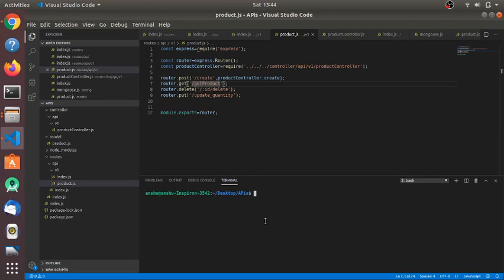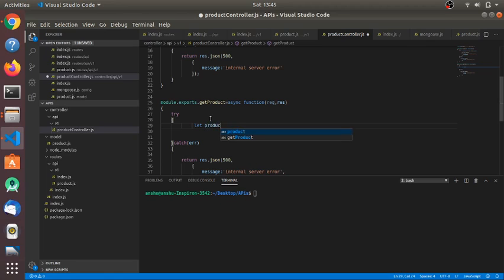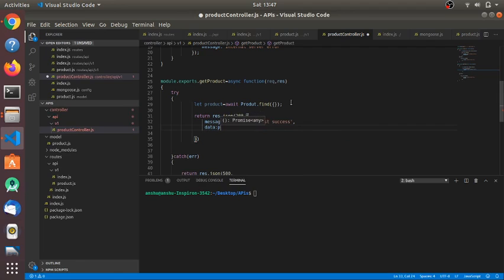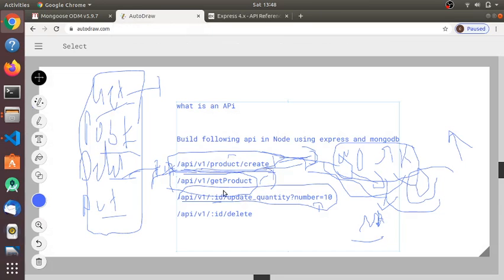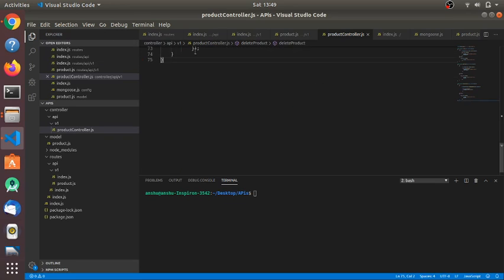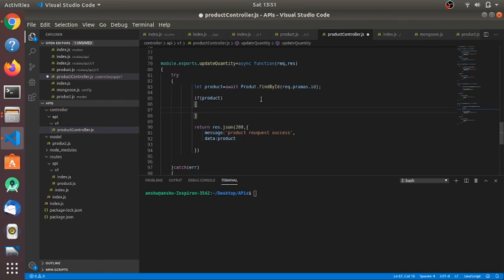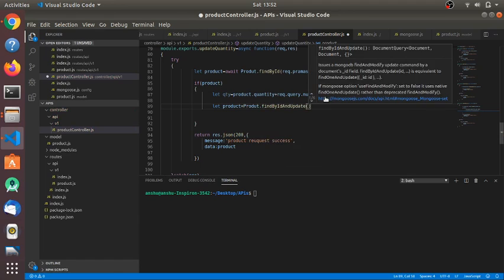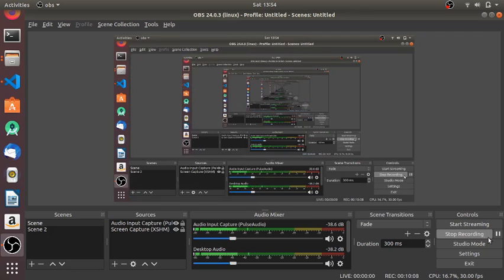CompletingController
We will be finishing all controller